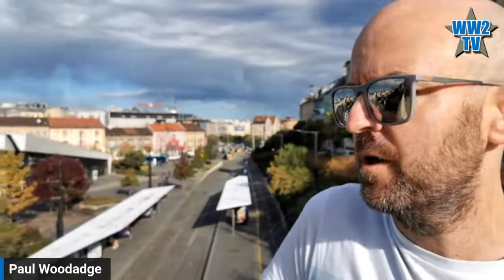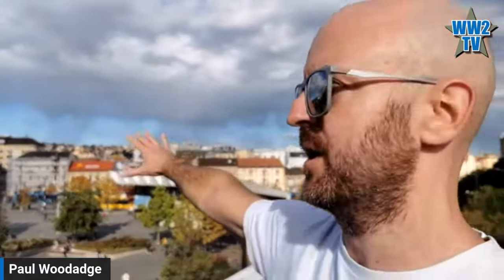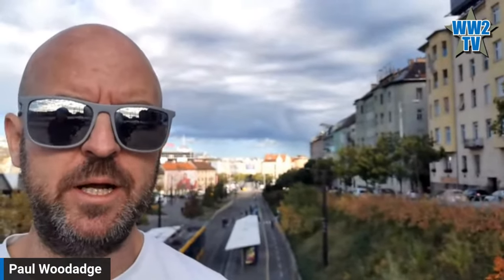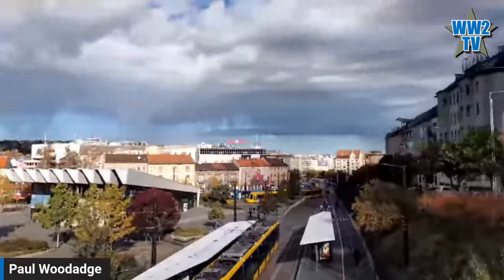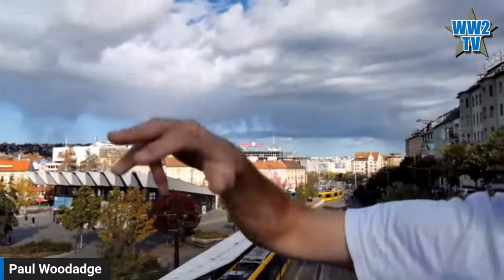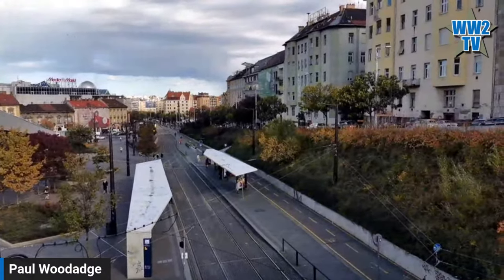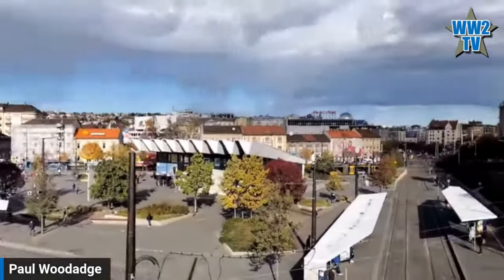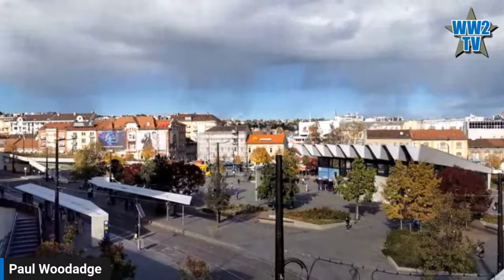Woody's WW2TV Walkabouts - Massacre in Széll Kálmán (Kalman Square) Buda February 1945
Please note - Woody's Walkabouts are live impromptu, unscripted reactions to the battlefields I explore. I can't share maps and photos as I am discovering these sites in real time along with my viewers.

From Széll Kálmán in Buda where the final German / Hungarian breakout escape took place, resulting in a massacre of thousands of Axis soldiers by the Red Army.